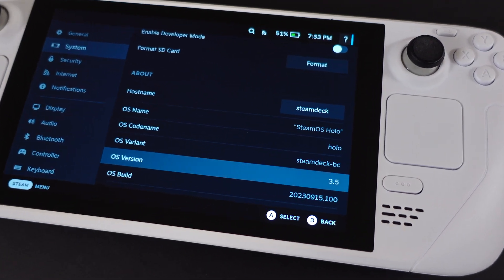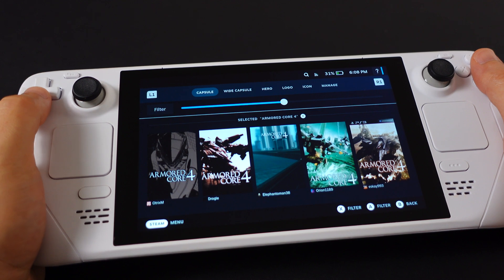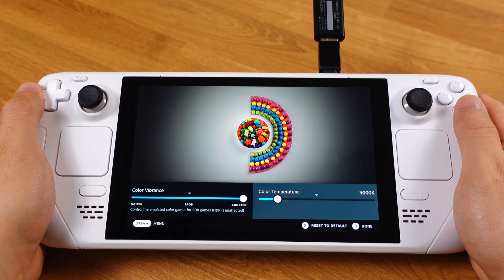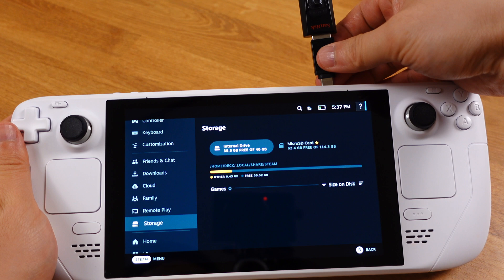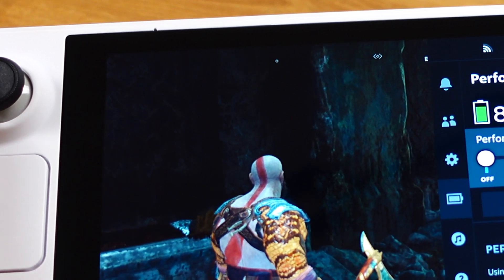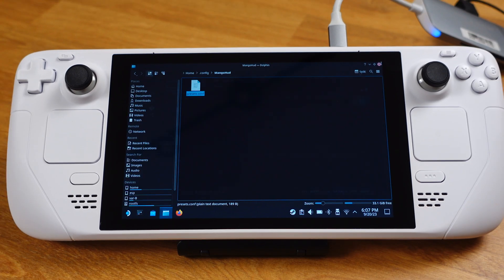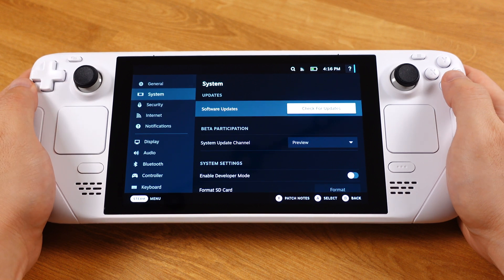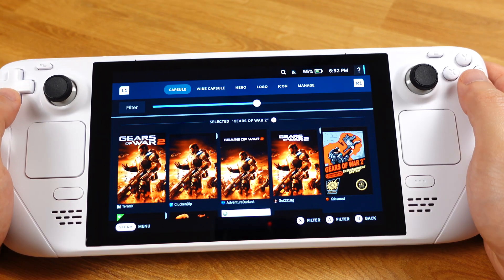This is Why Steam Deck Beats All other PC Handhelds 3.5 UPDATE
After on Steam OS 3.5 Preview for 7 Days. Here is my full experience and info.
Hope this video covers all the info you need for STEAM OS 3.5.

Customize Steam Deck Performance Overlay

Below are the items that I have been using on a daily basis with my Steam Deck and Rog Ally

Steam Deck White Housing Shell:

Multiple Ports 100W PD Charger:

Steam Deck Case:

Bluetooth Speaker: